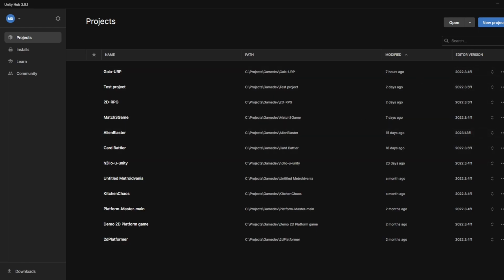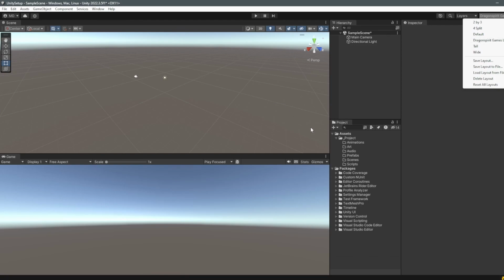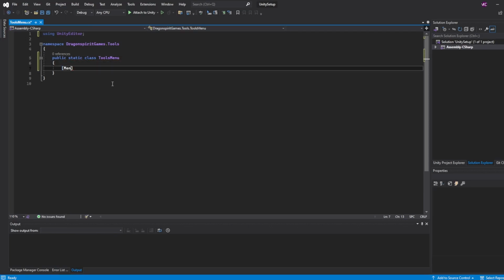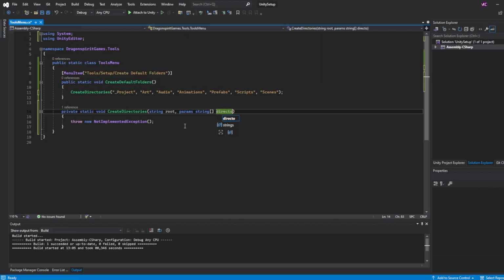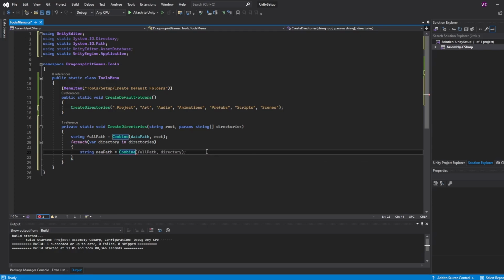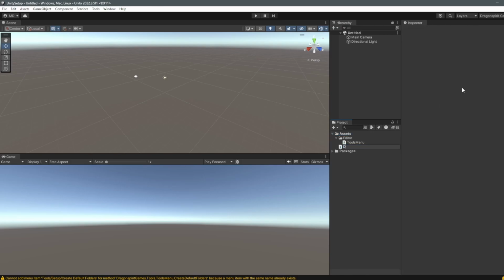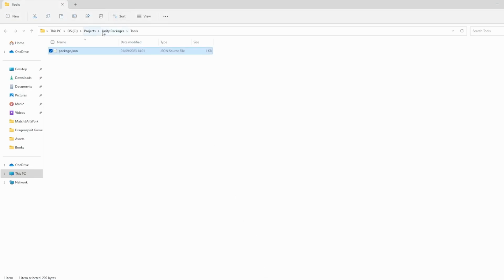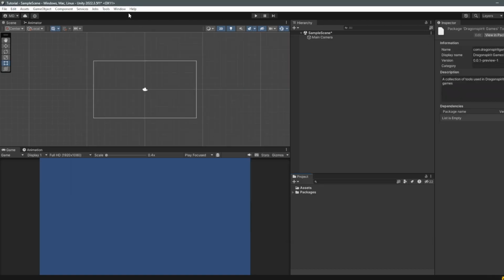Automate Your Unity Project Setup (and save hours of time)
If you are like me, you will find yourself doing the same thing over and over again in Unity. Today we are going to have a look at how you can actually stop doing that. We will automate our project setup, so we will have a consistent directory layout every single time we start a project.